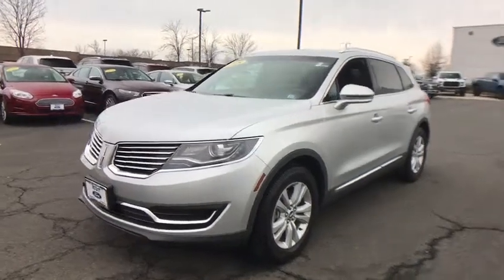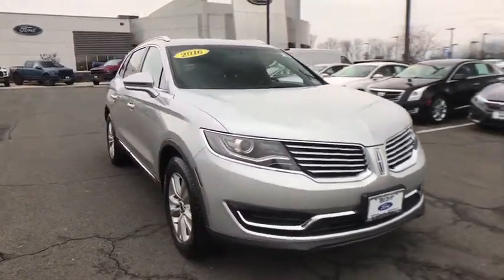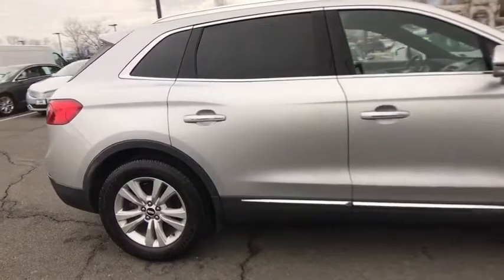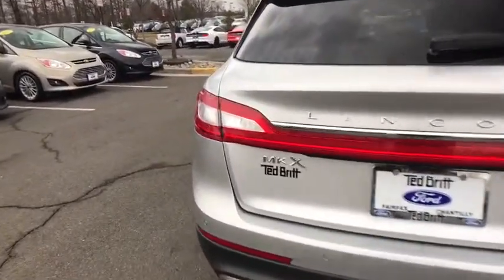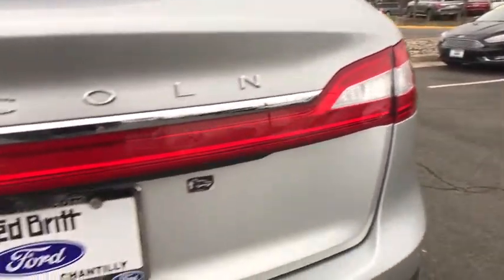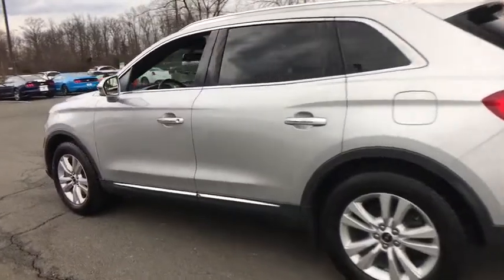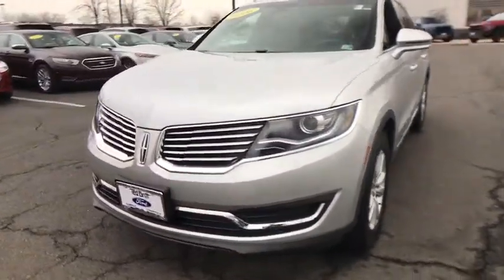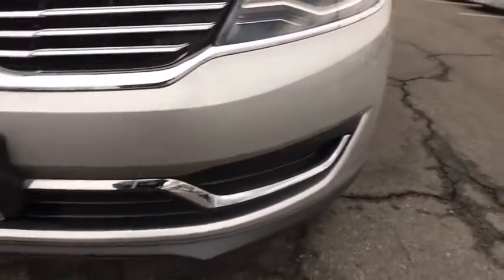2016 Lincoln MKX Chantilly, Leesburg, Sterling, Manassas, Warrenton, VA P43560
Ingot Silver Metallic U 2016 Lincoln MKX available in Chantilly, Virginia at Ted Britt Ford Lincoln. Servicing the Leesburg, Sterling, Manassas, Warrenton, VA area.

Navigation System, Leather Seats, SYNC, Backup Camera, Bluetooth, Heated Seats, SiriusXM Satellite Radio, Alloy Wheels, SOS Post Crash Alert System. 2016 Lincoln MKX Premiere. CARFAX One-Owner. This vehicle is at the Chantilly location.